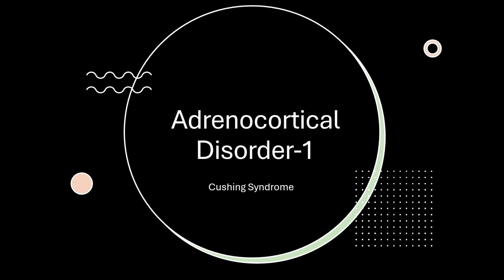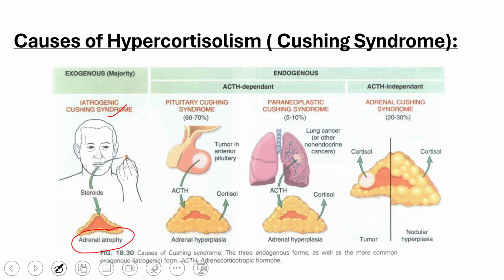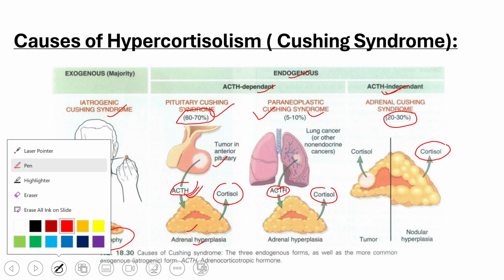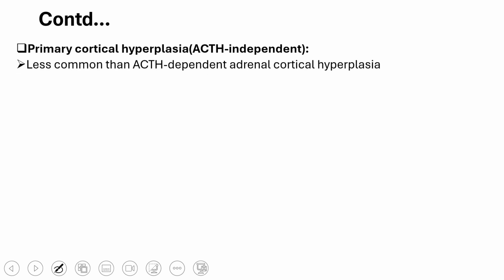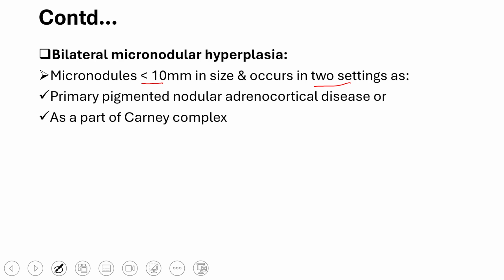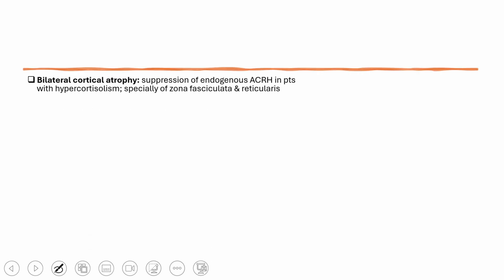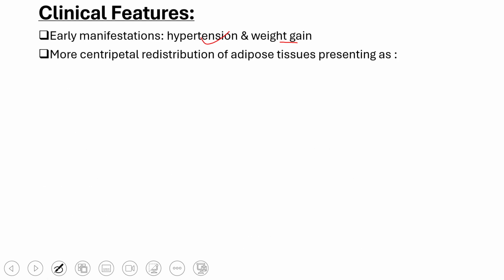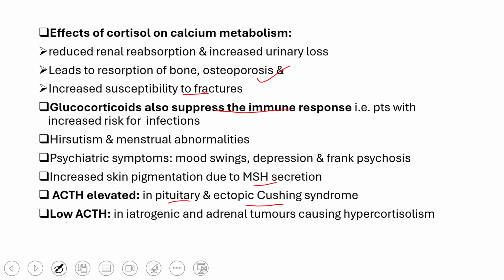Adreno-cortical Disorder Part-1 ( Cushing Syndrome or Hypercortisolism)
Introduction, endogenous & exogenous causes  with molecular pathogenesis, clinical manifestations of the Cushing Syndrome

Easy for Medicos